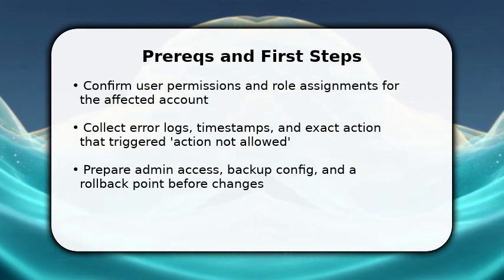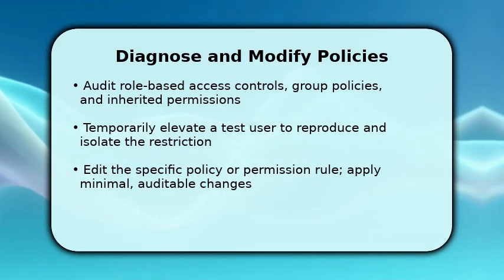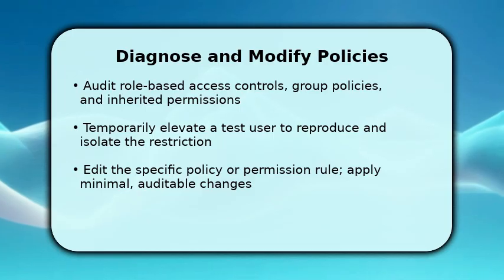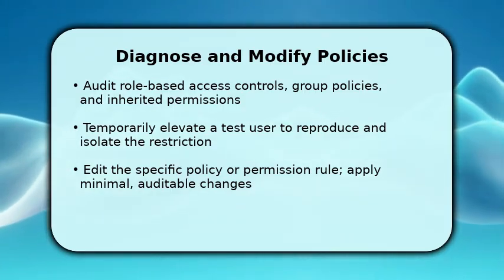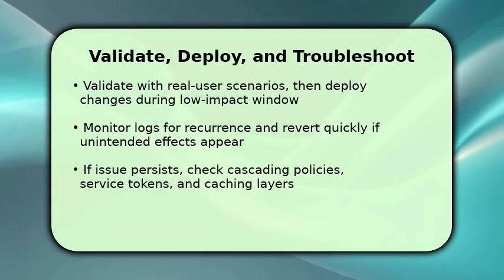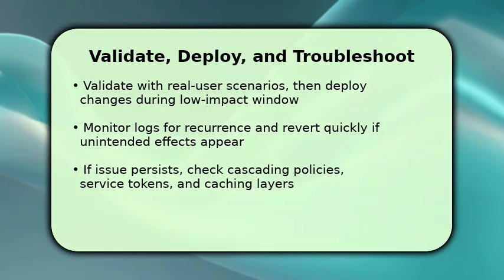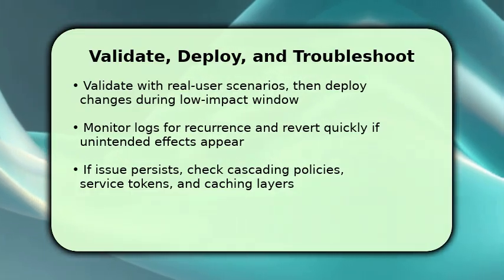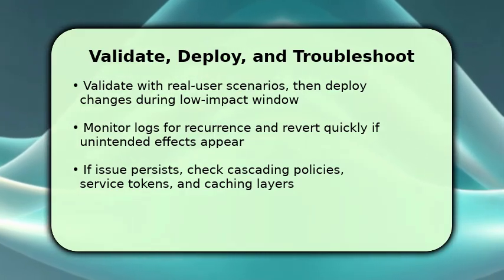How to Remove Action Not Allowed - Step by Step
How to Remove Action Not Allowed - Step by Step | 🔒 Surfshark VPN Deal — Stay private and secure. $1.99/mo + 3 Months Free ▸

Learn how to navigate and resolve the 'Action Not Allowed' error on various platforms with our comprehensive guide. Step by step instructions will help you troubleshoot issues, adjust settings if necessary, and restore functionality.

action not allowed, troubleshooting steps, resolve action denied, navigate error message, adjust platform setting, restore function